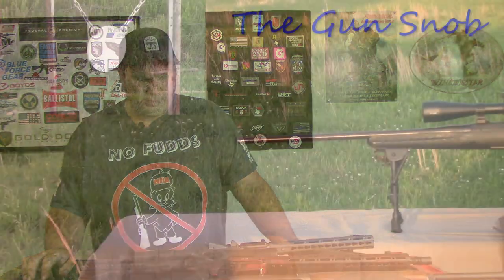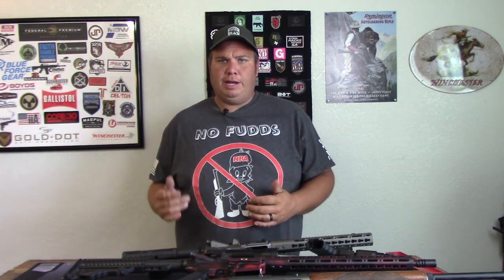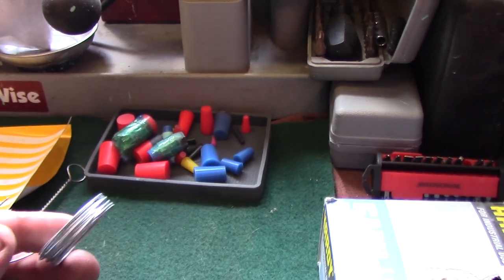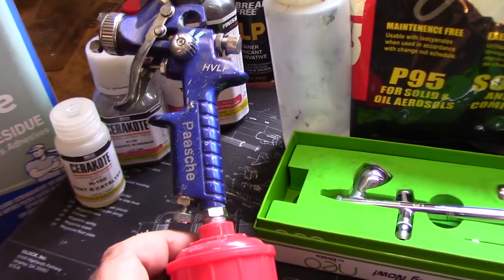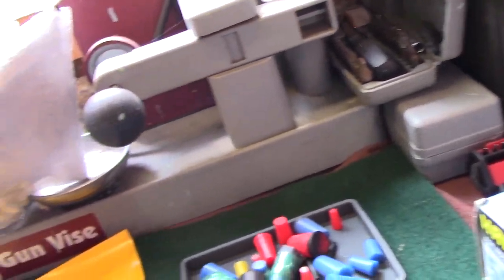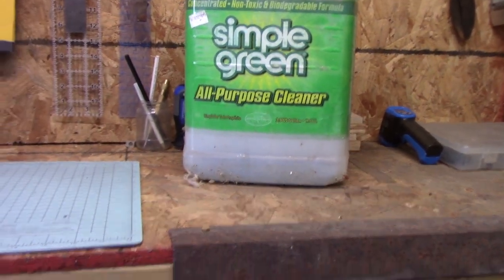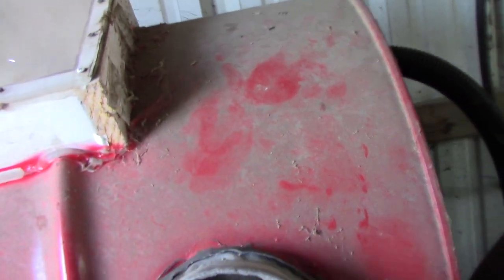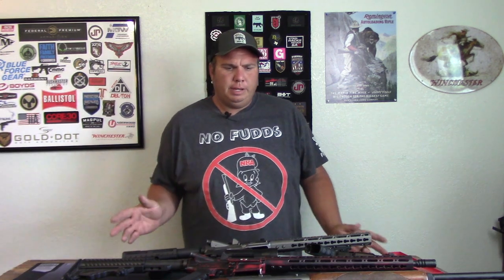How to do Cerakote at home? part 1 (tools and equipment)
In this video I'm going over the tools and equipment needed to do cerakote at home.  (FYI paint strainers are 100 mesh not micron)

paint gun used

Plug For tumblers

red garnet sand media

100 mesh strainers

high temp plugs and tape kit

Just high temp plugs

Gun Gear I use and recommend
My Ifak/ Trauma kit